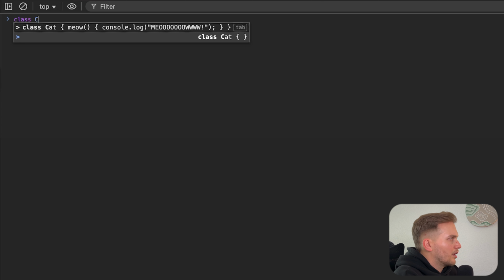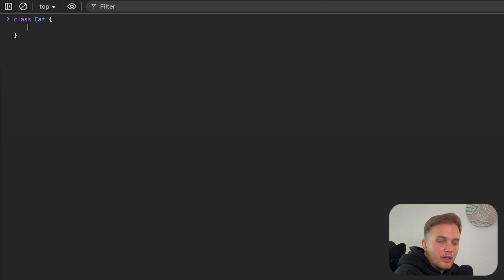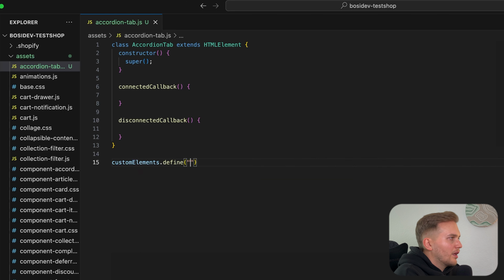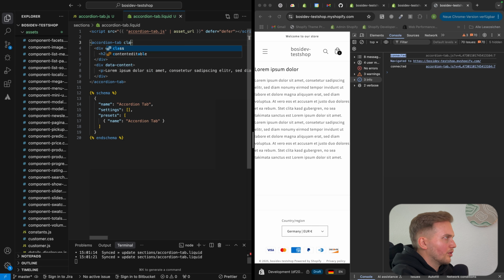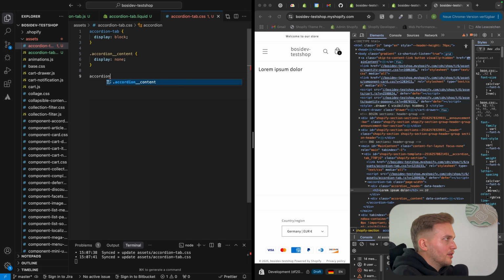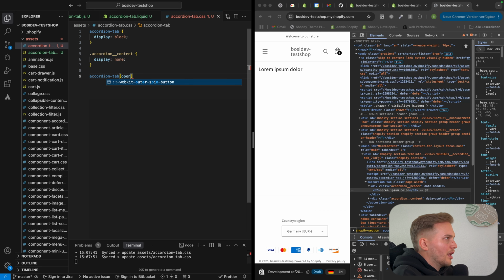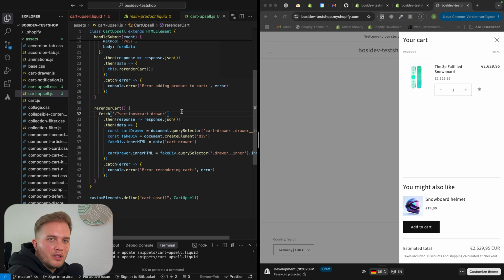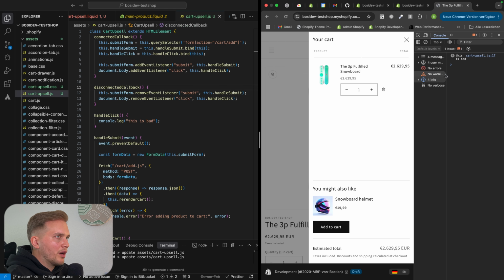How to OPTIMIZE Javascript code as a SHOPIFY DEVELOPER using Custom HTML Elements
👷 Create Cart Transform & Discount Functions - no Plus plan required (my Shopify app):
🚀 Take your Shopify developer skills to the next level:
✉️ Weekly Shopify dev newsletter:
⏱️Timestamps

00:00 Intro
01:45 Understanding Javascript classes
03:24 The HTMLElement class
04:23 Creating custom HTML elements
10:19 Real life task: Cart Upsell
15:20 Outro

Hey my Nerds!

In this video im going to show you how to create and use custom HTML elements in Javascript. First i will explain the concept of classes in Javascript. Then we will create a accordion tab as your first custom HTML element. I also show you with a real life example task how to apply custom HTML elements in your shopify theme code and therefore optimize the performance of your code!